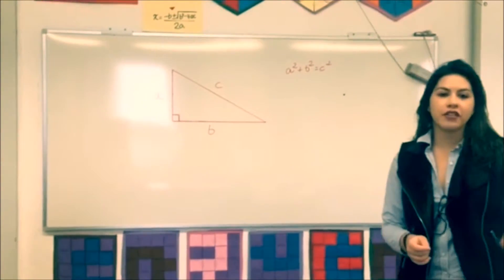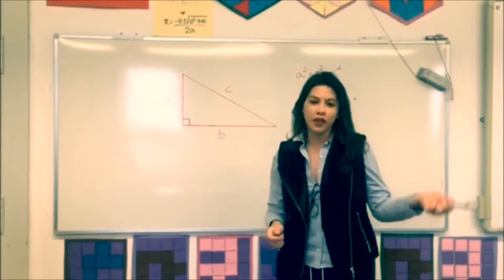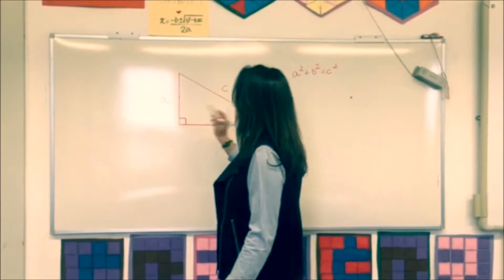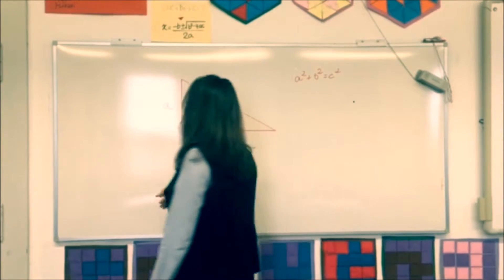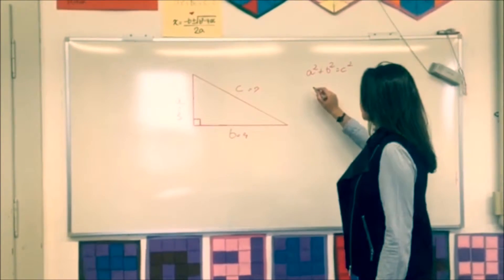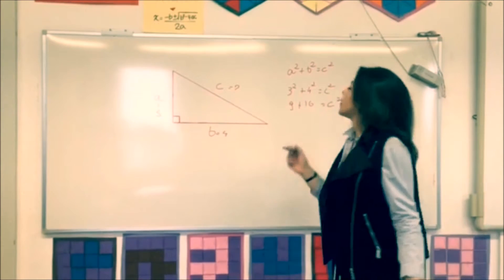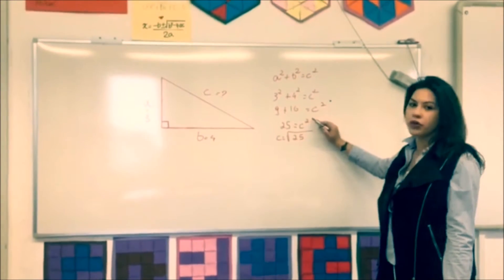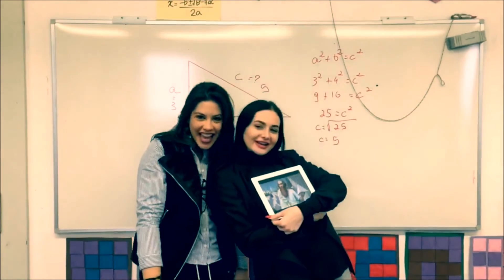Find missing sides using pythagoras' theorem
Rafaela and Katya demonstrate how to find a missing side on a right angled triangle.